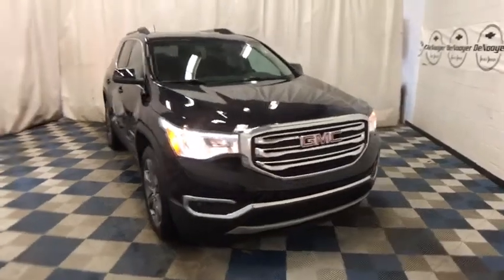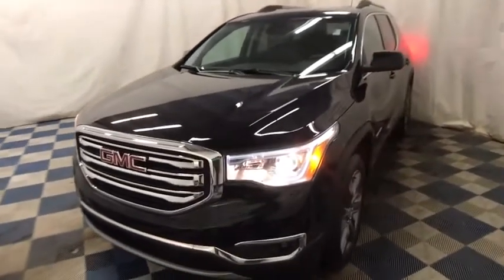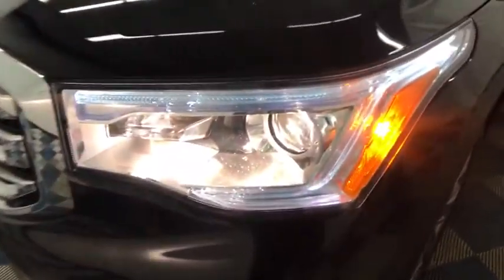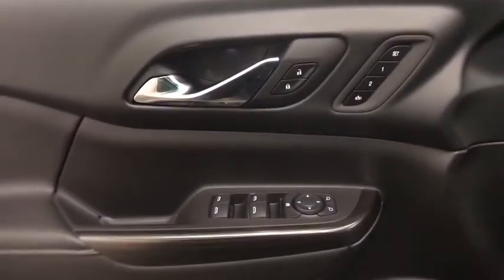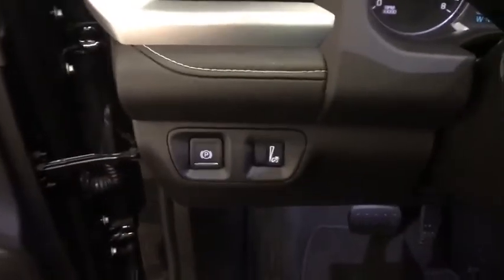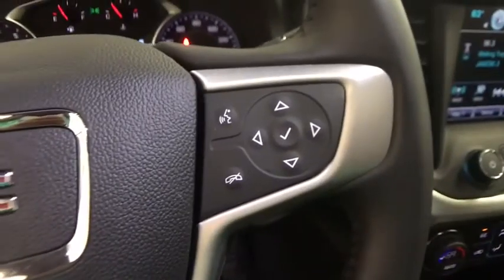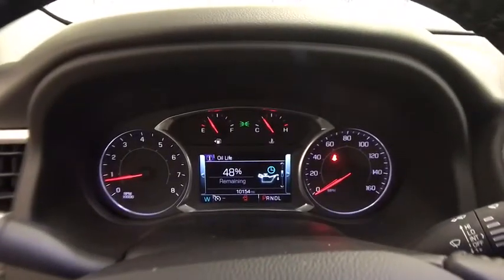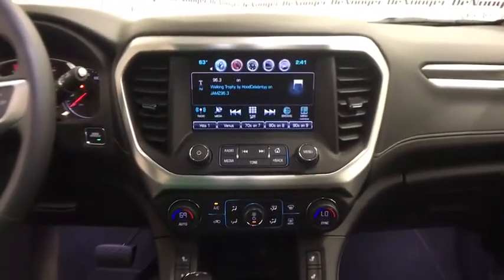2018 GMC Acadia Colonie, Albany, Saratoga Springs, Clifton Park, Schenectady, NY P10762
Ebony Twilight Metallic U 2018 GMC Acadia available in Colonie, New York at DeNooyer Chevrolet. Servicing the Albany, Saratoga Springs, Clifton Park, Schenectady, NY area.

DeNooyer Chevrolet
127 Wolf Road

CARFAX One-Owner. Clean CARFAX. Black 2018 GMC Acadia SLT-2 AWD 6-Speed Automatic 3.6L V6 SIDI DOHC VVT AWD.brbrRecent Arrival!